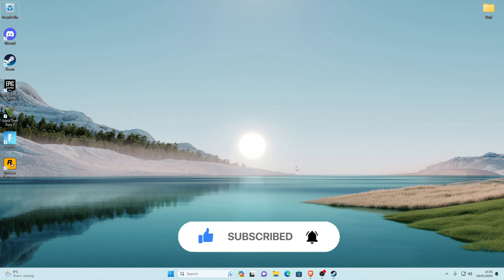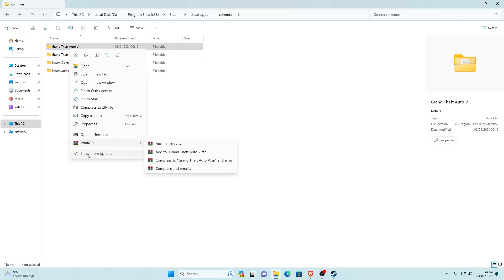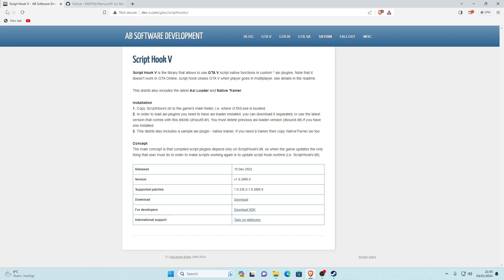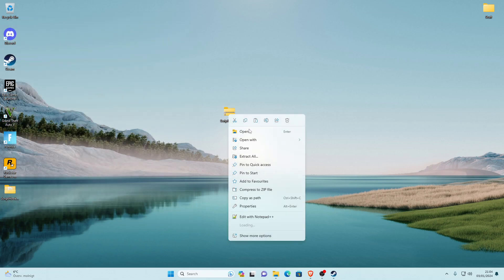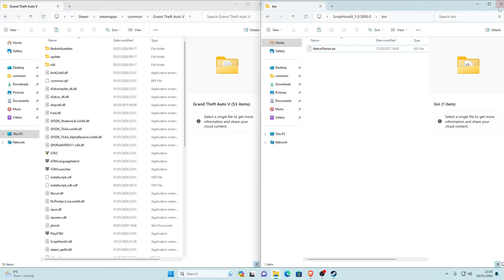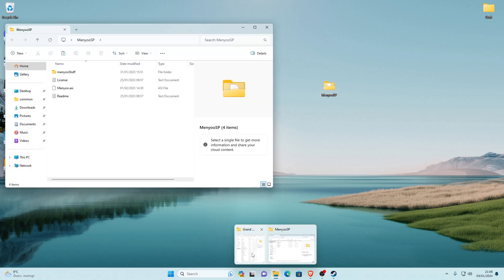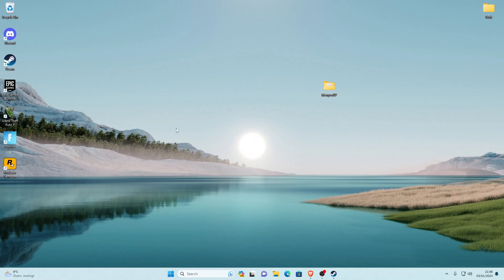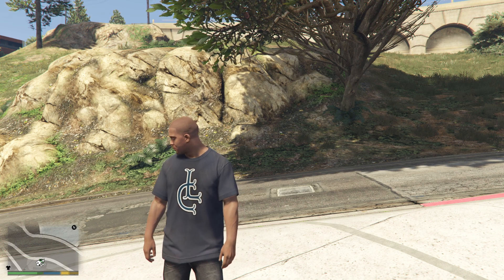How to Install Menyoo for GTA V (2024) | Step-by-Step Tutorial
Welcome to this simple tutorial on how to install Menyoo for GTA V in 2024!

 In this step-by-step guide, l will walk you through the requirements for installing Menyoo, the necessary files you'll need, and the installation process itself.

l will also demonstrate how to open and close the Menyoo mod menu, giving you a glimpse of its features. Whether you're a experienced modder or new to modding, this tutorial is perfect for you!

🛑👉👉 Links from video 👈👈🛑: (Requirements)
🛑👉👉 Recommended Mods 👈👈🛑
🛑👉👉 GTA 5 Modding Tutorial for Beginners👈👈🛑